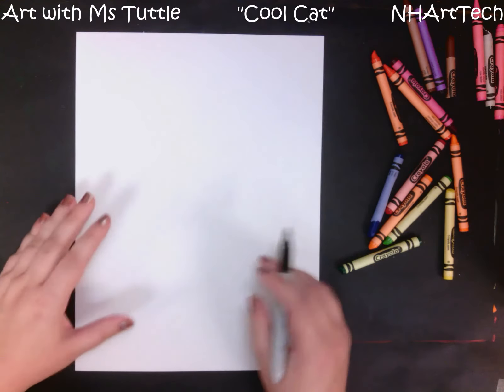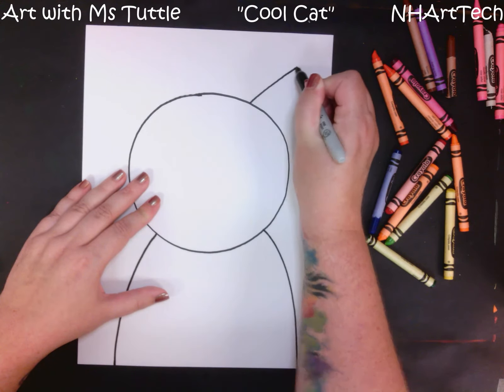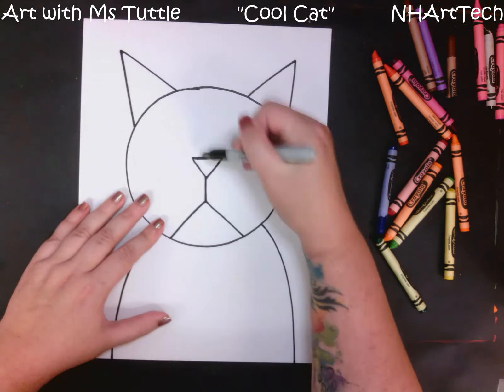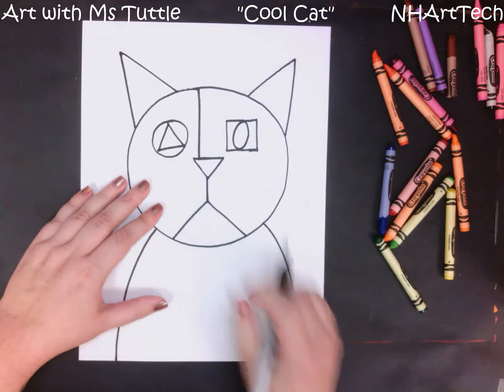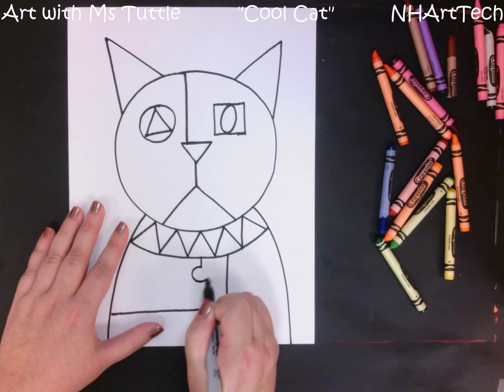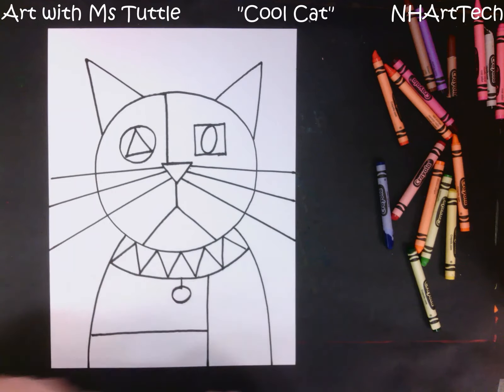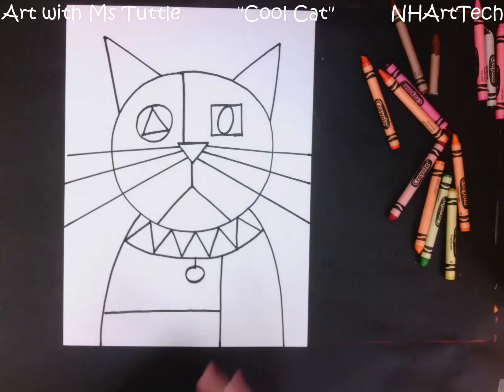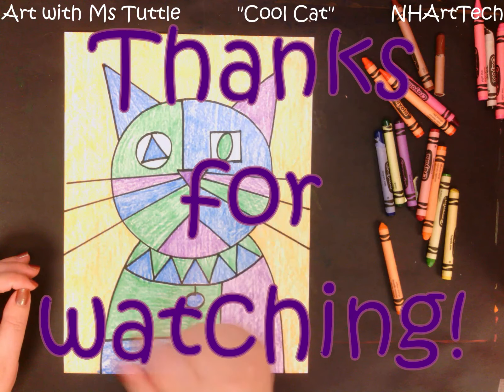Create a Cool Cat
Follow along and create a "cool" cat in the style of artist Paul Klee. Reinforce color theory while integrating some Art History!